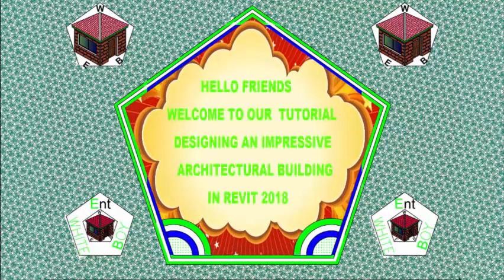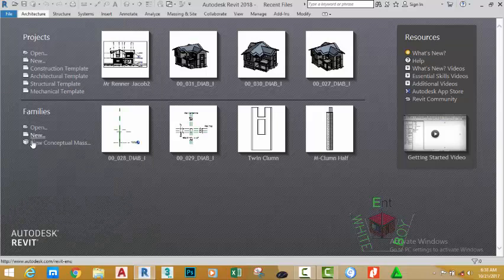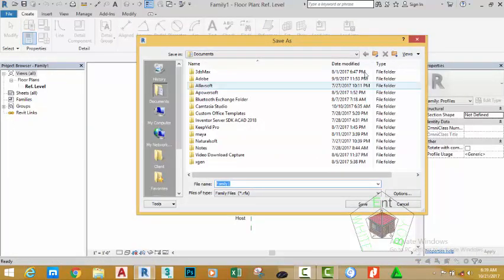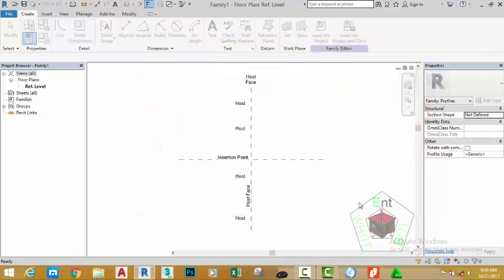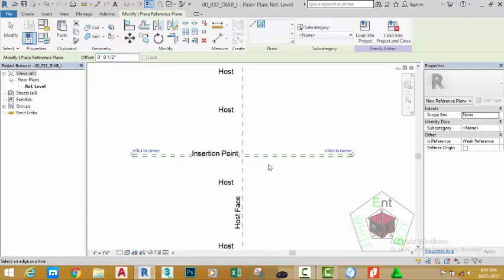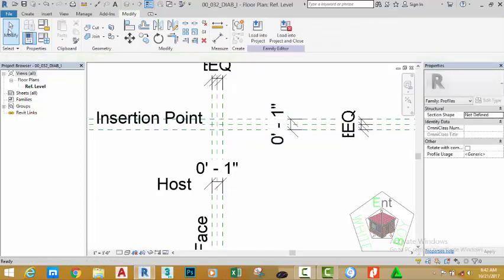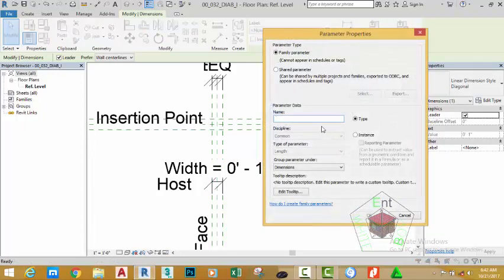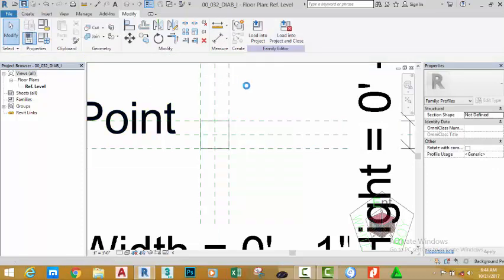00 032 DIAB I Creat Host Profile